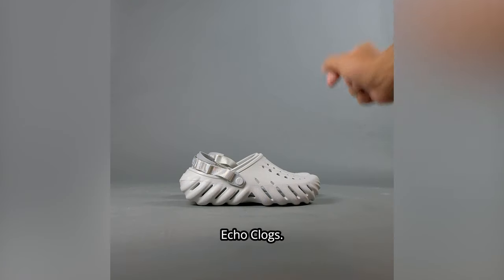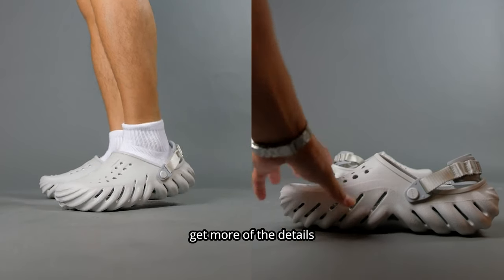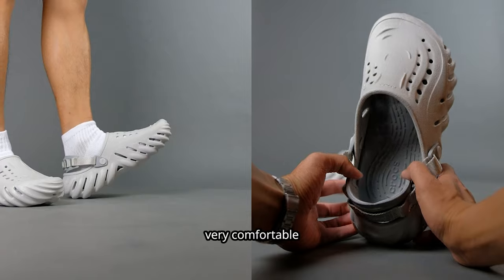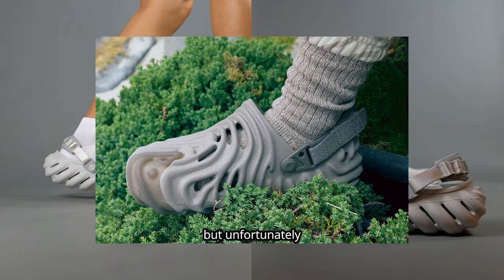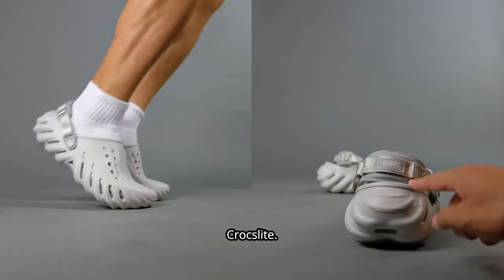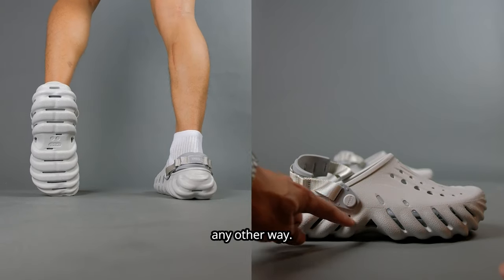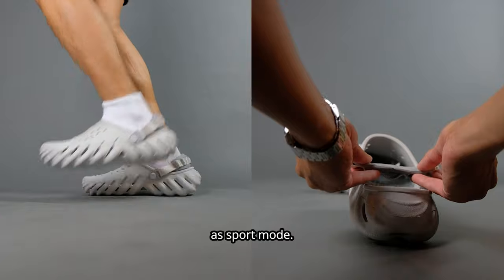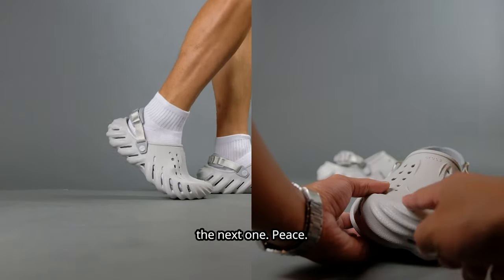are these the BEST Crocs of 2023?! Croc ECHO Clogs on feet and review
The last time I tried Crocs, I was disappointed. This time around I am definitely impressed. I think they are the BEST Crocs of 2023! Croc ECHO Clogs on feet and review.

500 Miles Test: Adidas ALPHABOUNCE is better than ULTRABOOST 1.0?